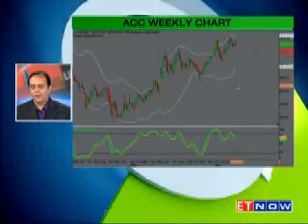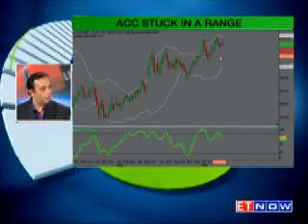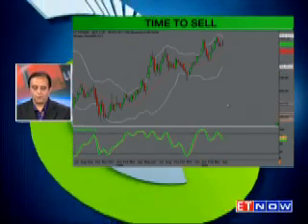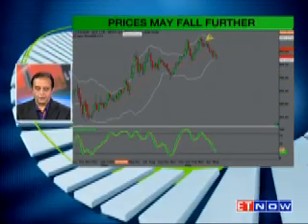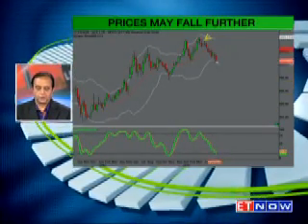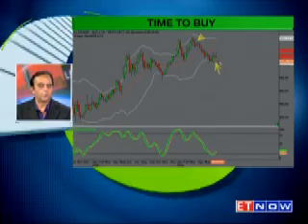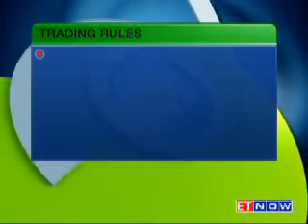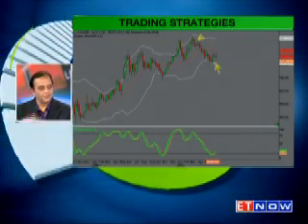Talking Technicals - Episode 4 - Part 3